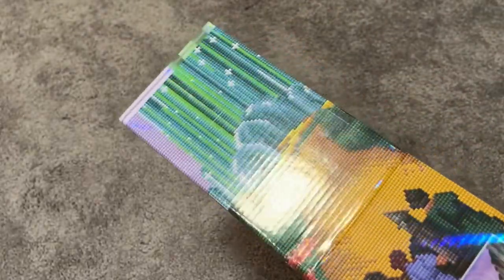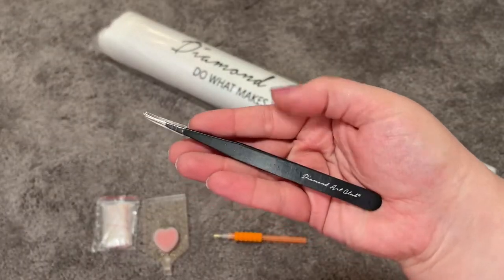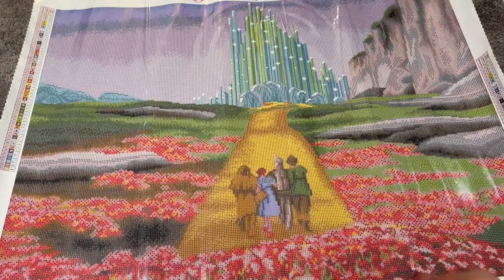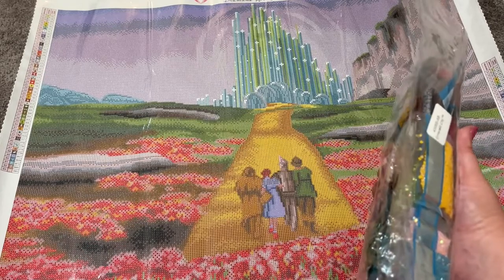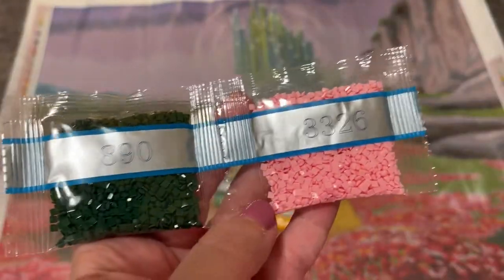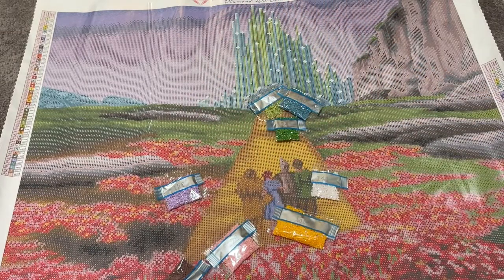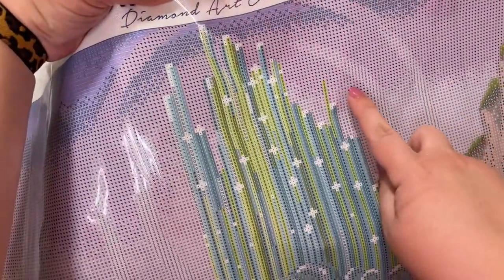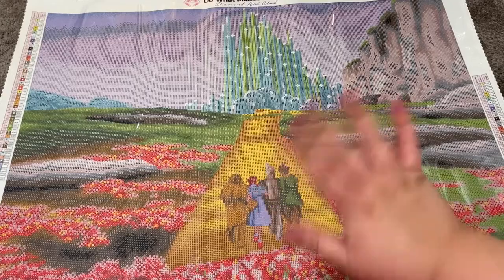UNBOXING: Diamond Art Club Emerald City Wizard of Oz Diamond painting kit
Unboxing the new Wizard of Oz Emerald City Diamond painting kit from Diamond art club. This kit is Limited edition, so when it is out of stock it means it’s not coming back. Jump on the opportunity if you don’t want to miss this kit!

Stats:
Size: 30" x 22" (76cm x 56cm)
Square Drill
53 colors, including 7 AB's!!! (The most I've ever seen in a DAC kit!)
66,521 diamonds